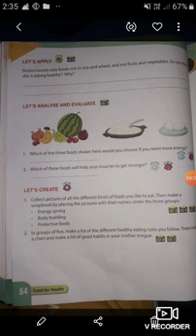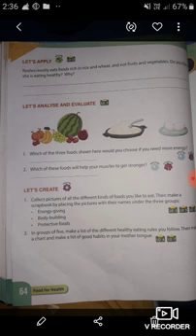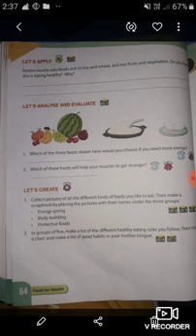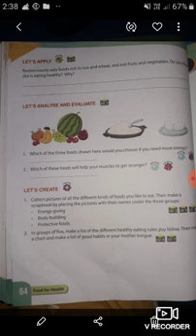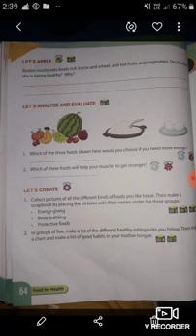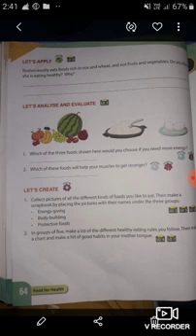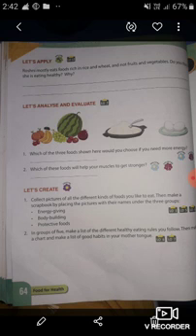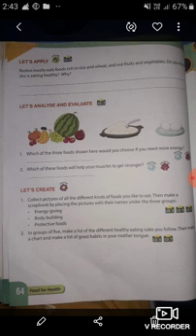Science, (Food for health), exercises